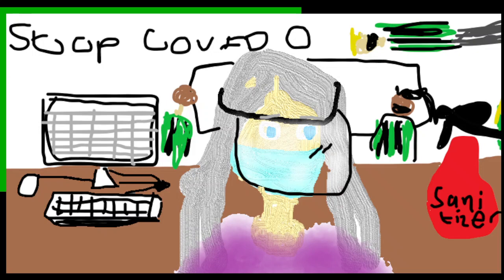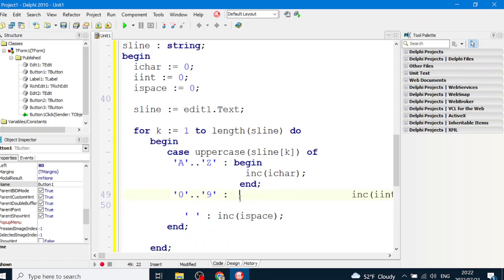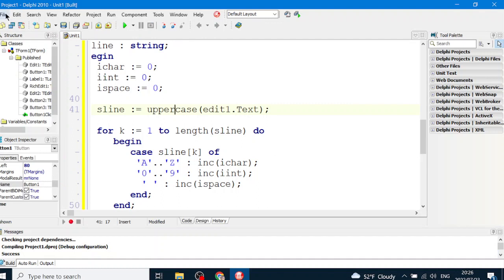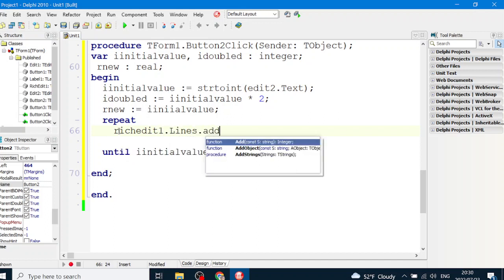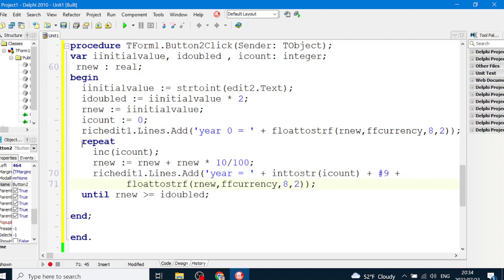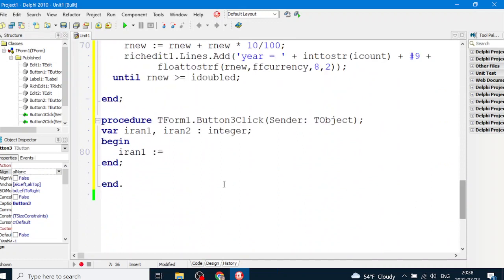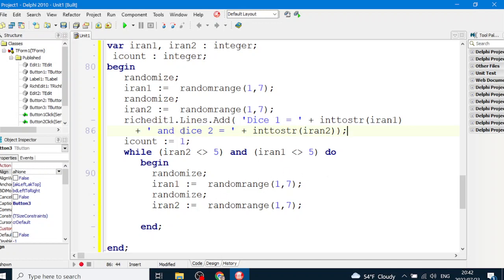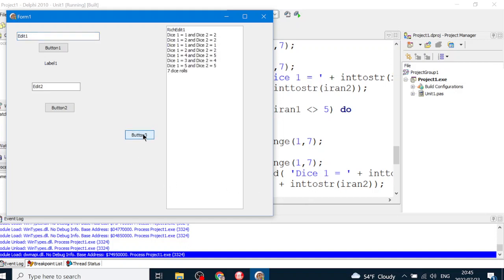Gr10 Practice Loops term 3 2022